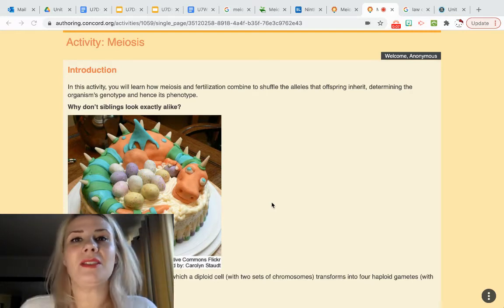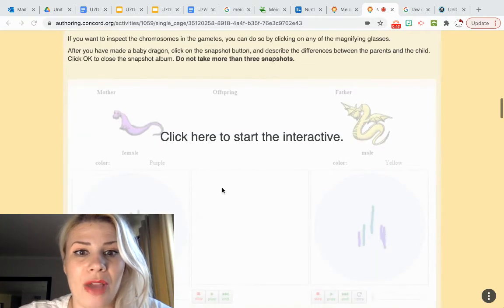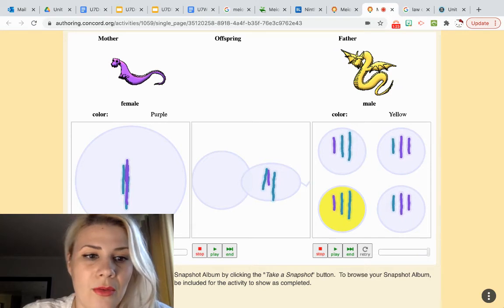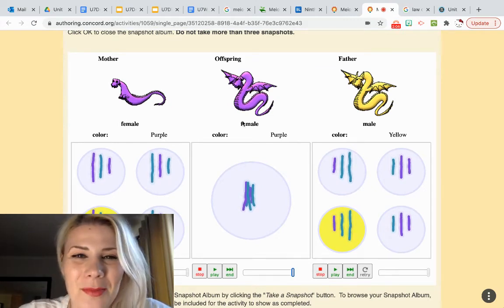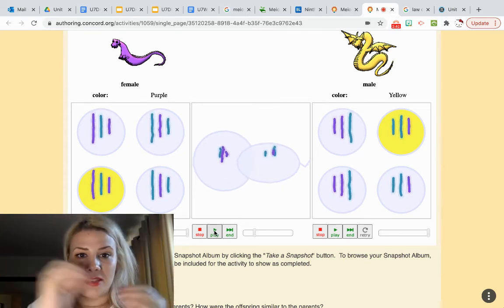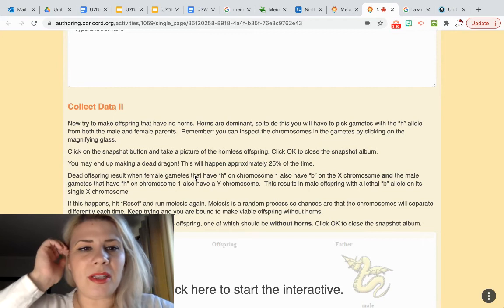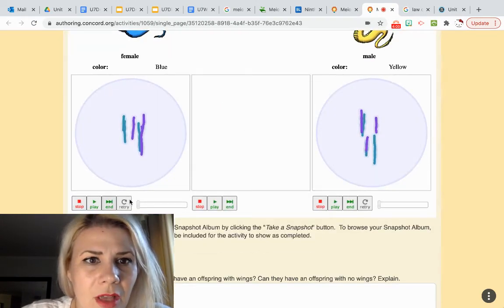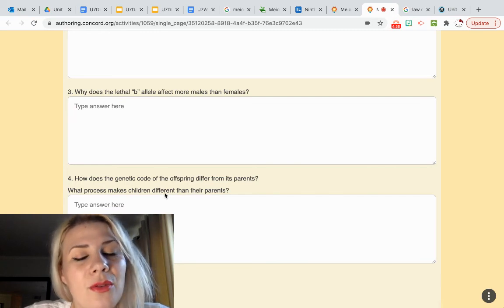Meiosis Dragon Lab Help